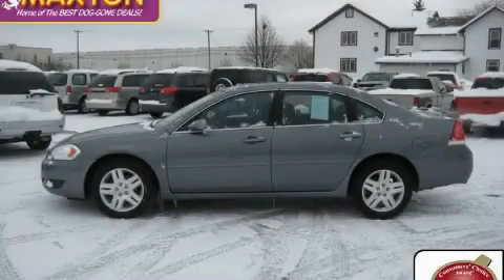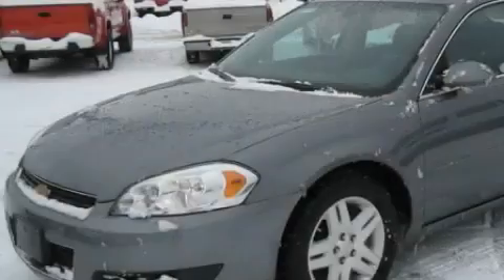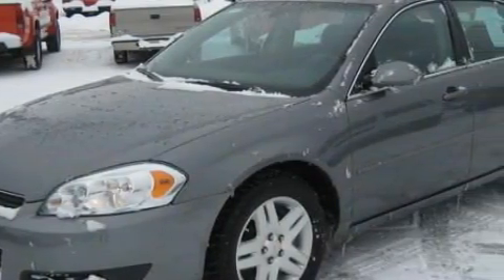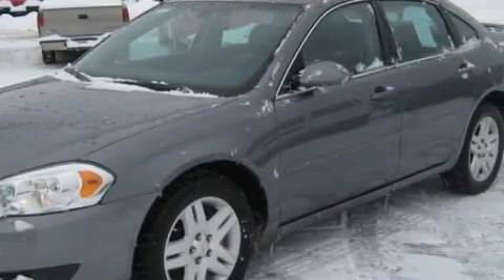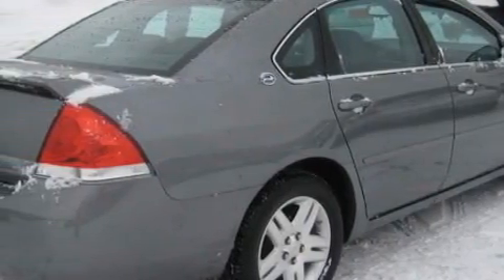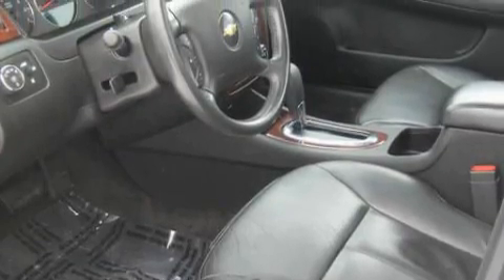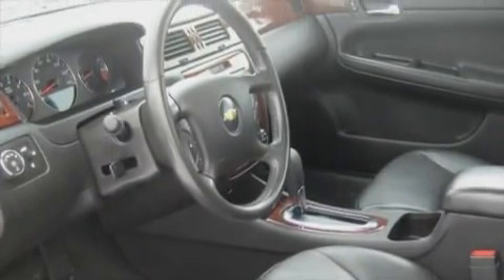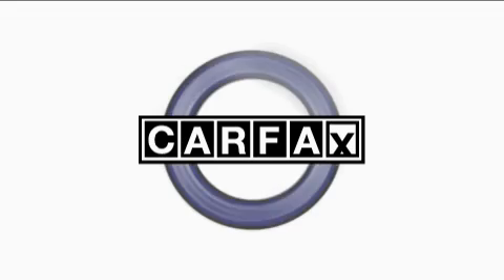2006 Chevrolet Impala Worthington OH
Year: 2006
 Make: Chevrolet
 Model: Impala
 Engine: V-6
 Trans.: automatic
 Exterior: Gray
 Miles: 59,602
 Interior: Dark Gray

 2006 Chevrolet Impala Worthington OH